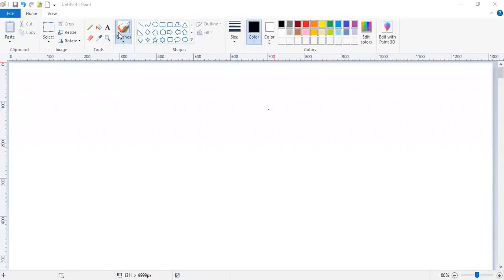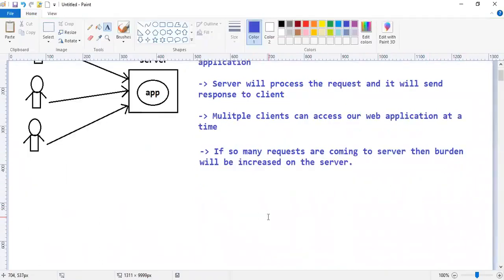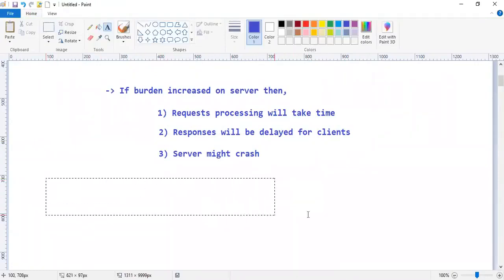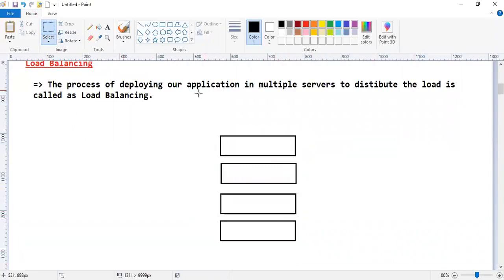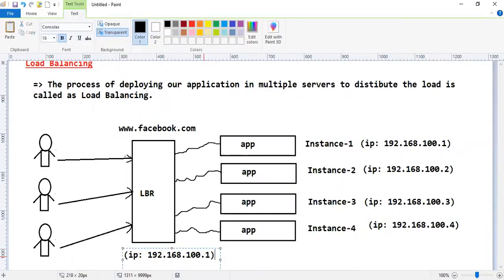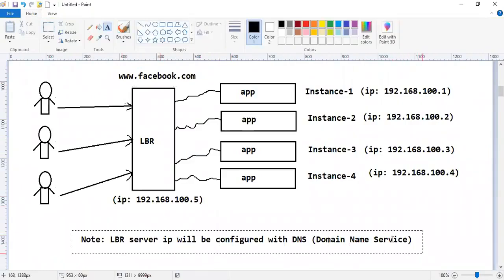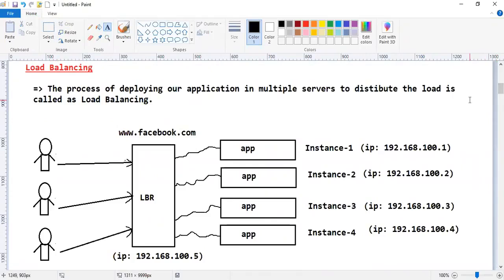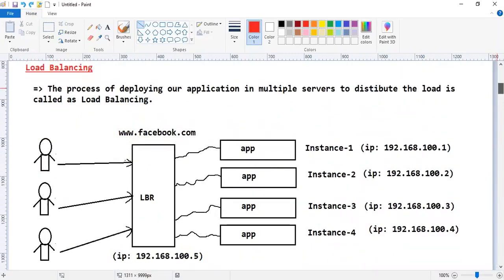Session 7 30th March 2022